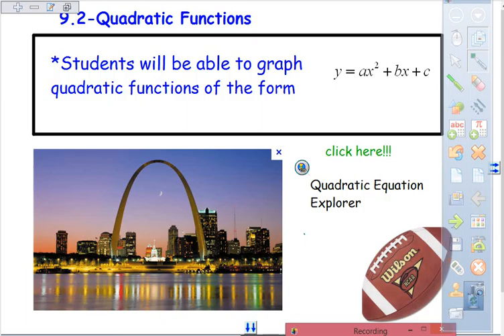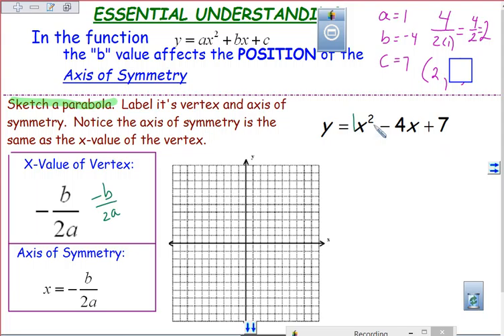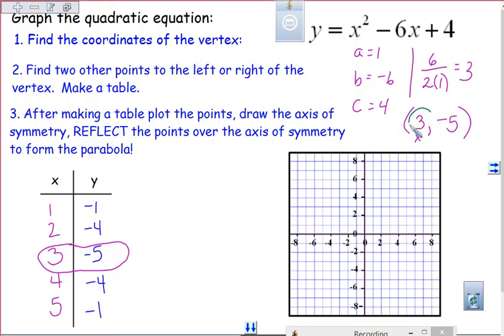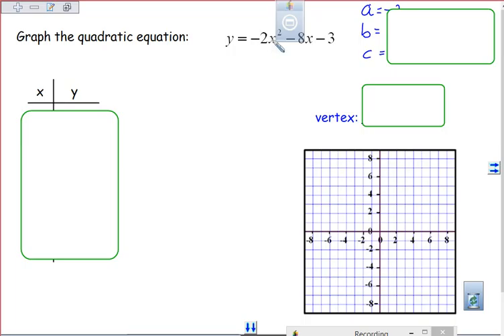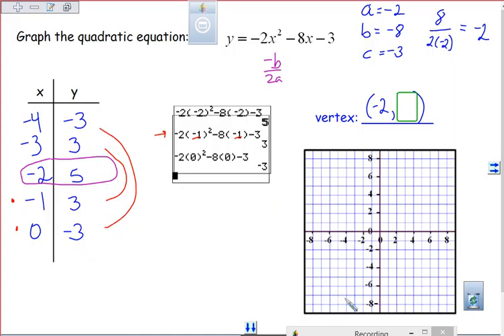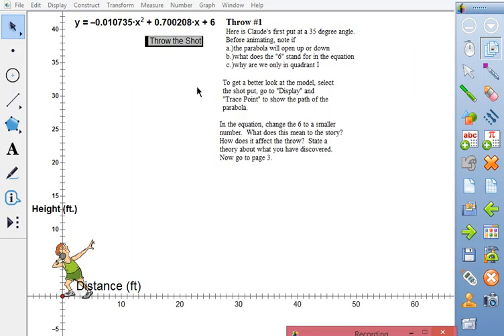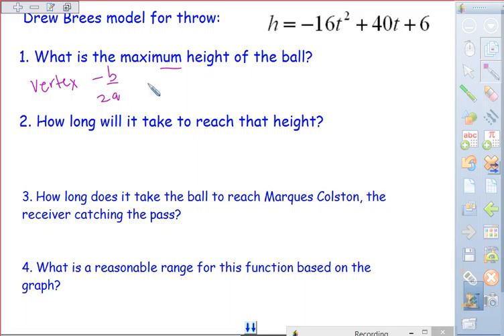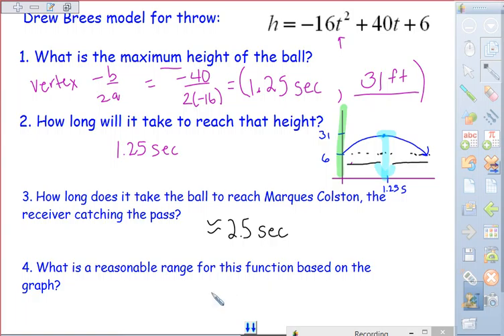9 2 notes